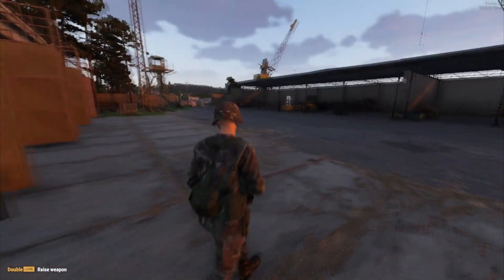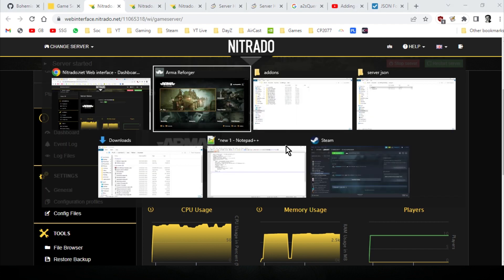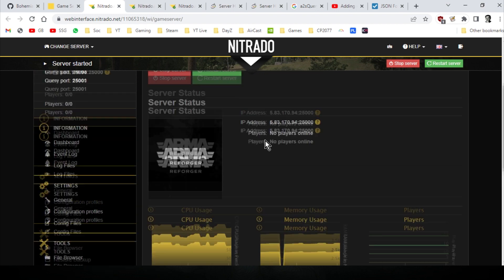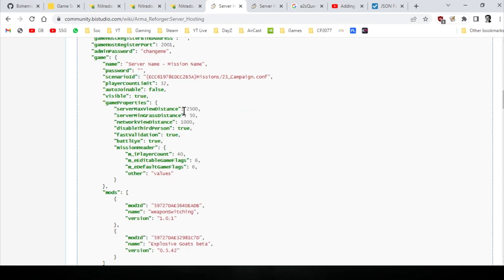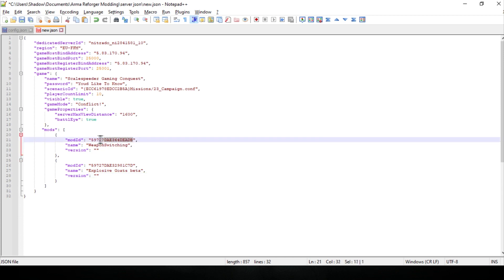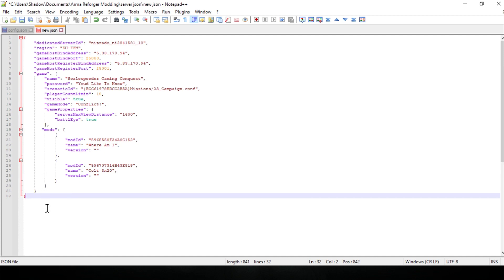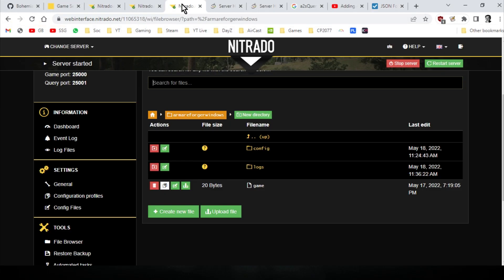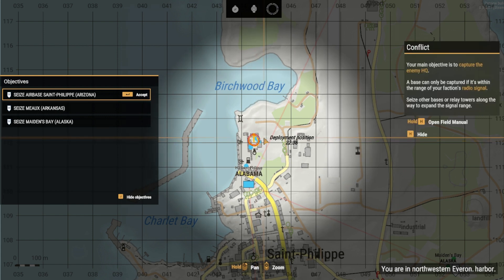How To Install PC Arma Reforger Workshop Mods On A Nitrado Private Community Custom Server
It's early dayz for Arma Reforger, but plenty of Mods are appearing in the in-game workshop, so in this video I show you how to install mods on your Nitrado PC Custom Community Arma Reforger Server.
Thanks, Rob.